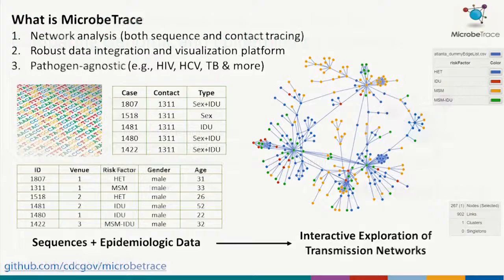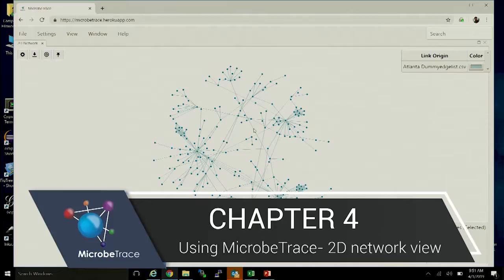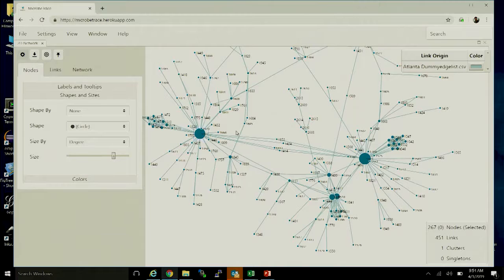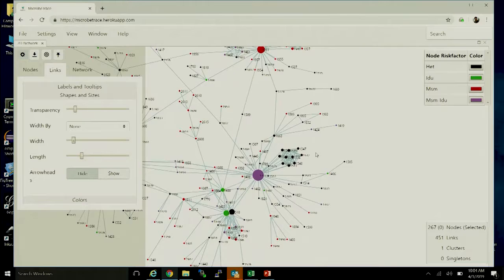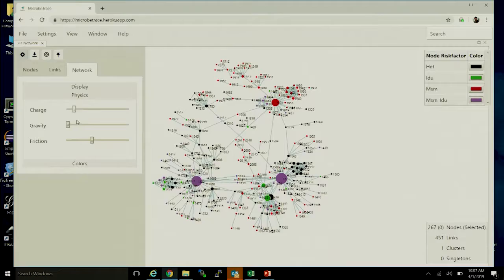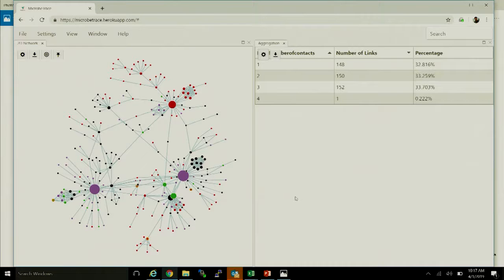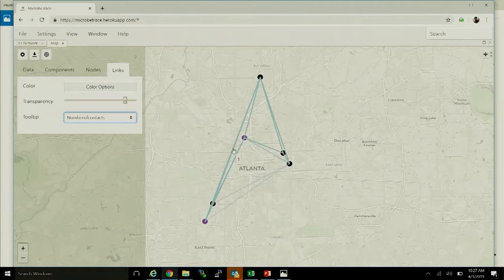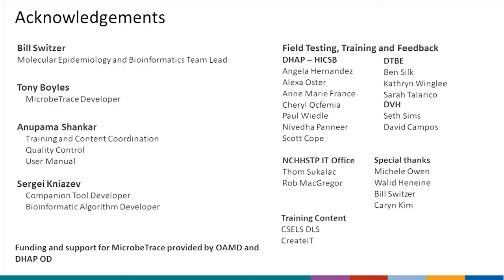NCHHSTP MicrobeTrace Webinar Full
This is a detailed training video for MicrobeTrace- a highly responsive, web-based tool for visualizing networks and other data arising from surveillance, public health investigations and genetic analyses. Using simple point-and-click interfaces, data can be readily imported, integrated and visualized.